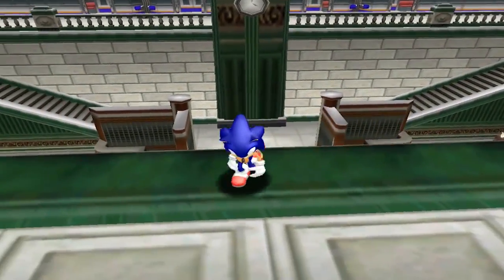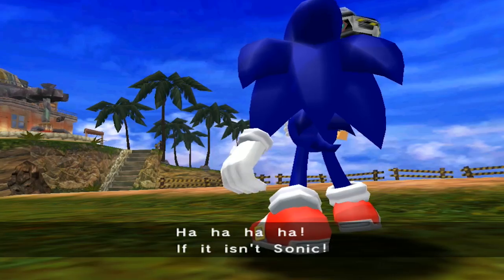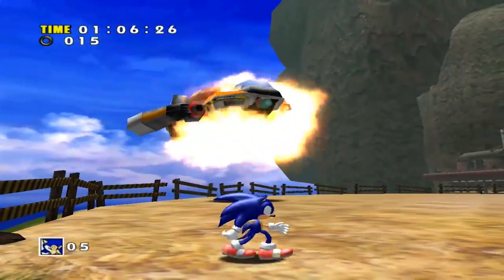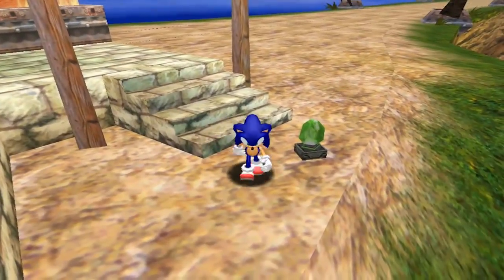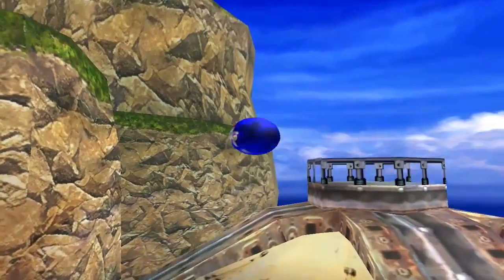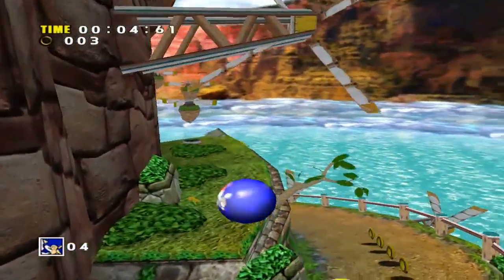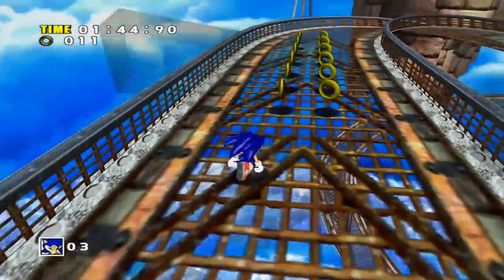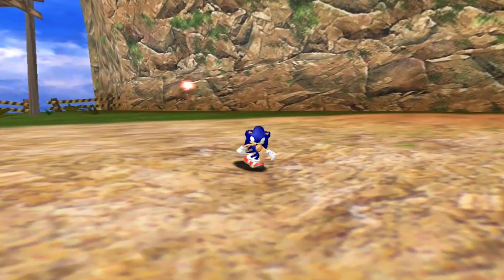Sonic Adventure DX - Sonic's Story - Episode 2 - It's A Giant Talking Egg!!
Floating in his hovercraft eggmobile, it's the doctor himself!